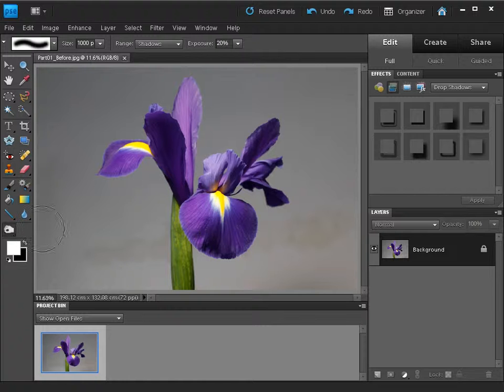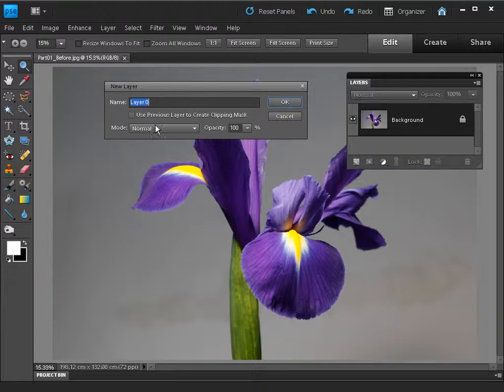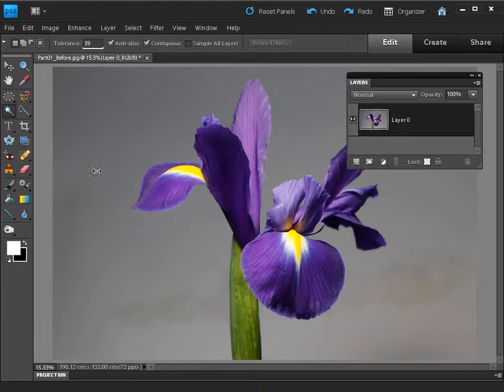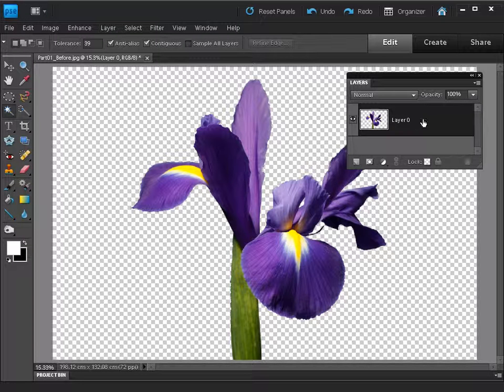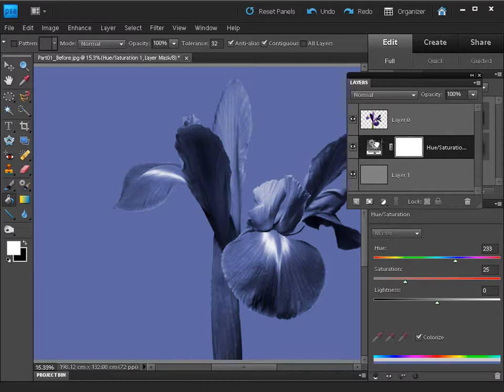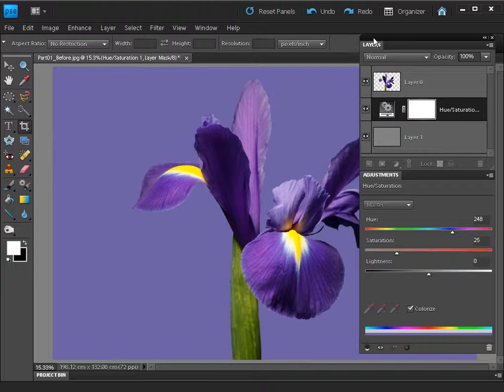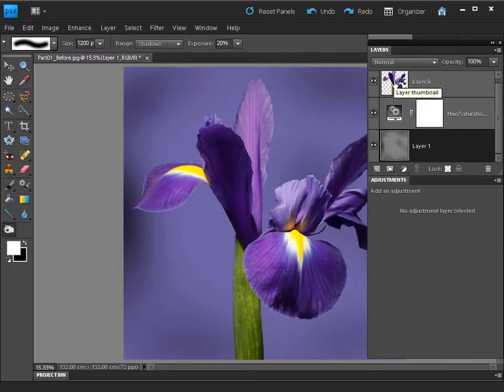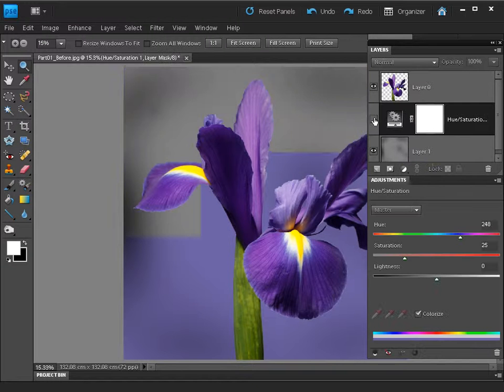Знакомимся со слоями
с Джорджем Кэйрнзом